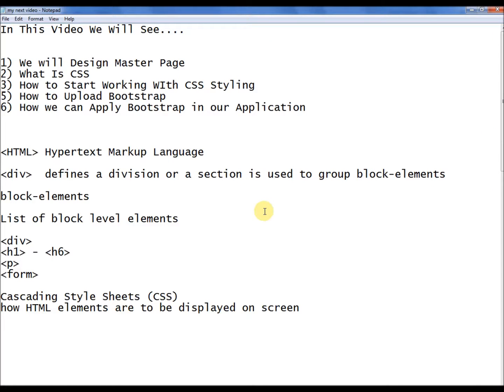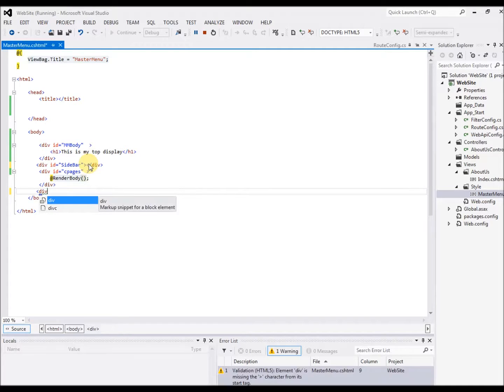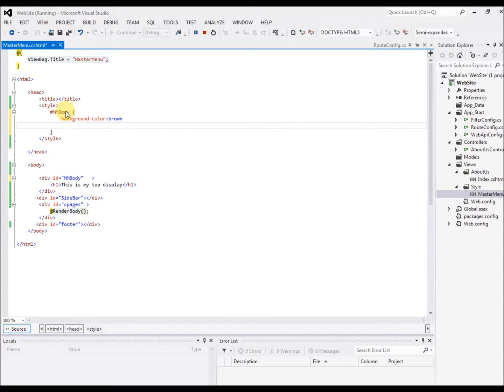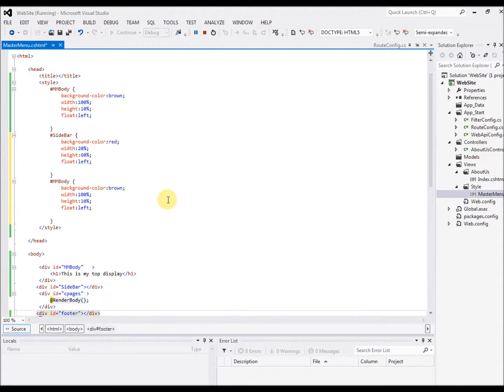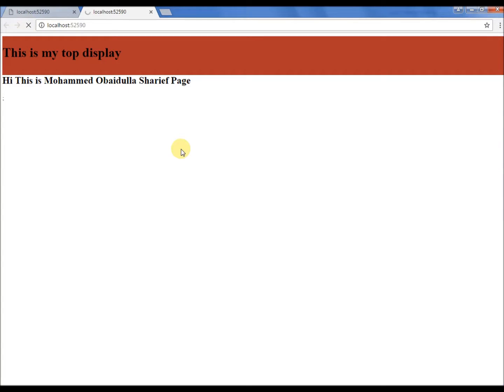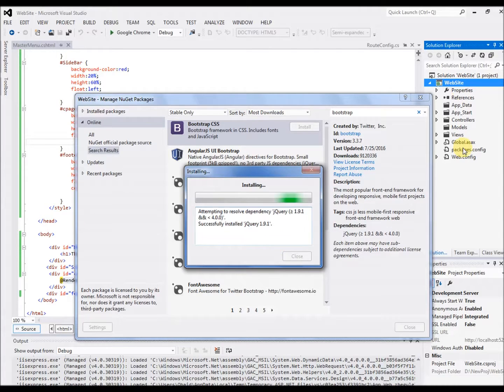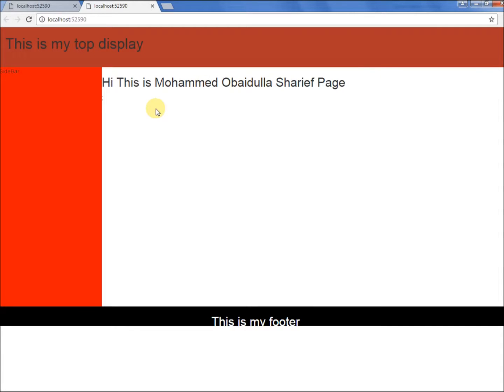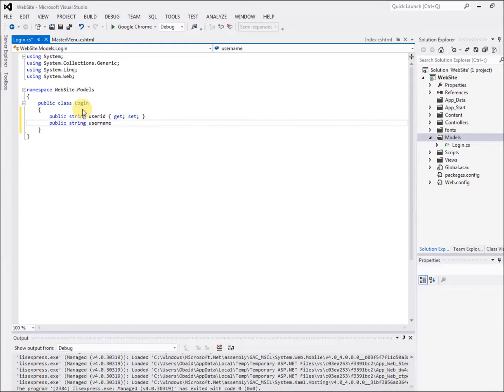How to Use CSS and Bootstrap Design with MVC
It will show, how to start design Master Page using  CSS and Bootstrap